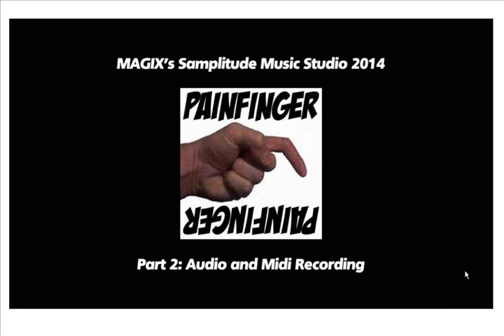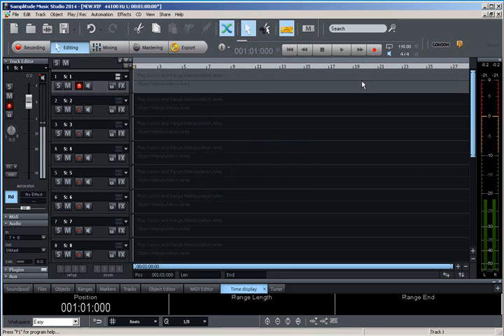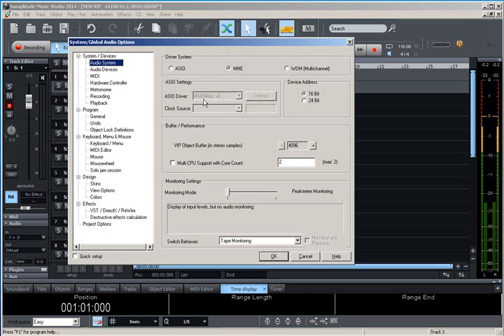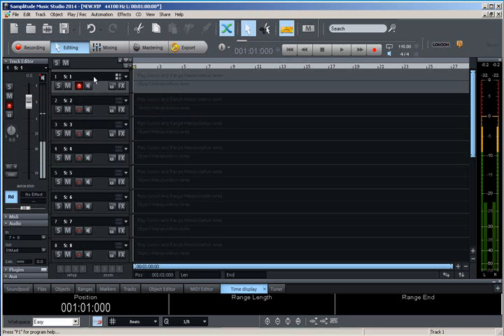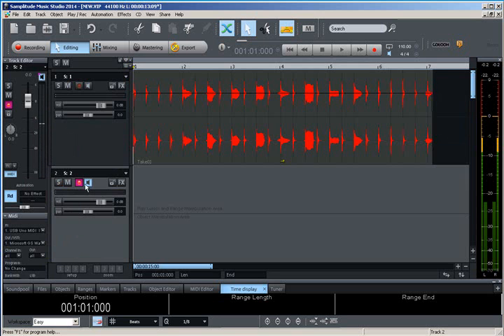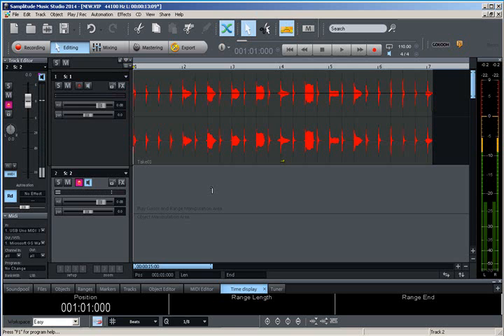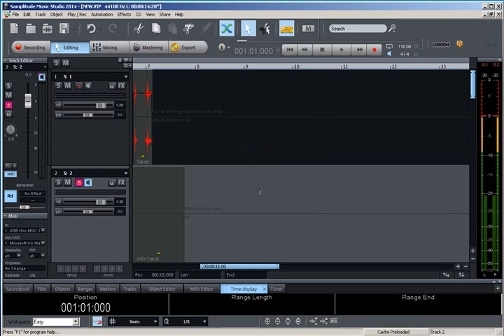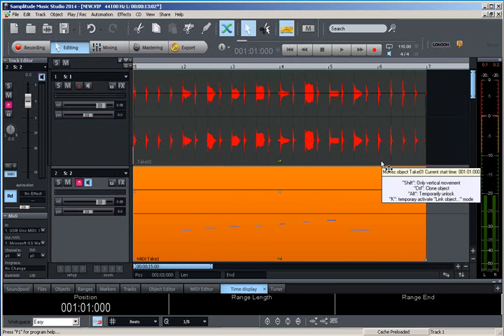Samplitude 2014 Tutorial 2 Basic Audio and Midi Recording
Here we see how to set BPM, Snapping to beats/measures and we record a sample of each audio and midi, with mistakes which we will fix in Part 3